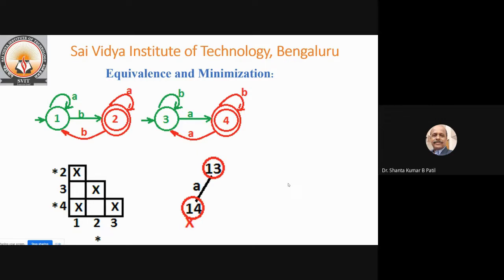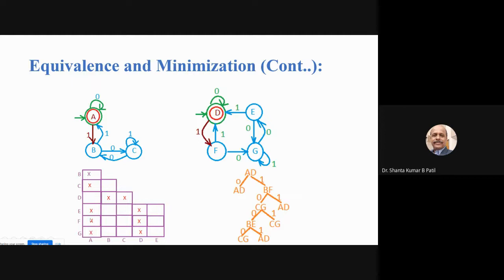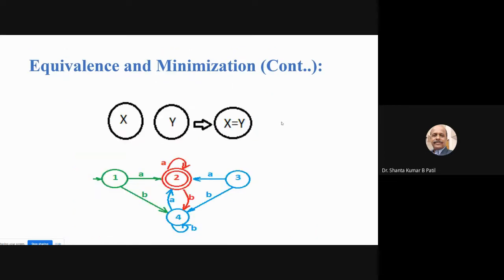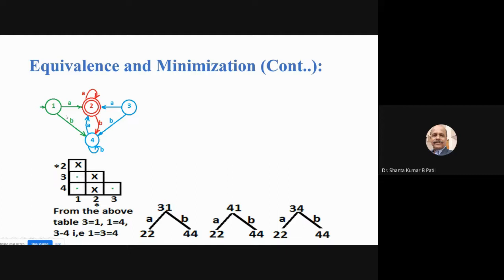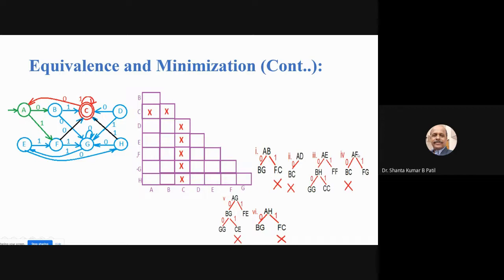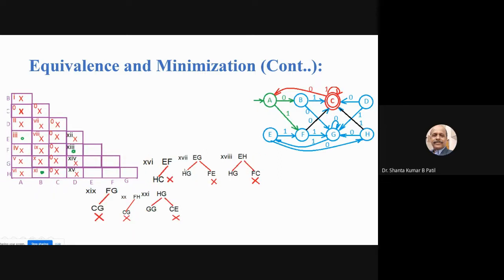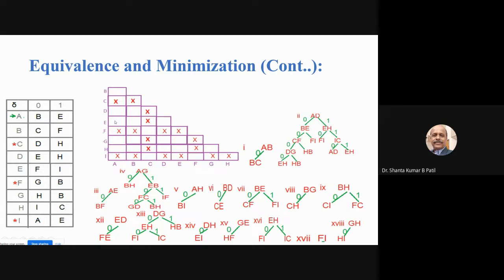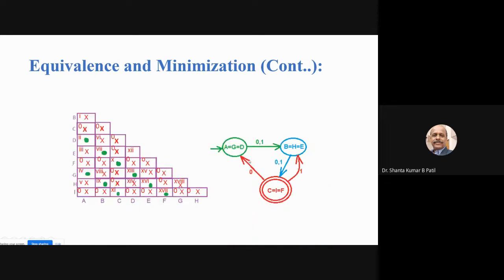Equivalence and Minimization